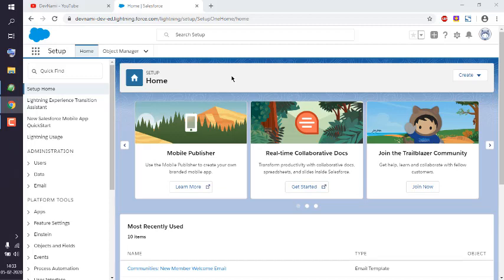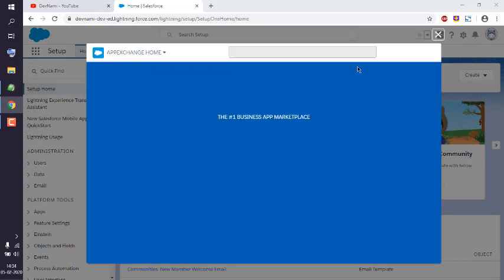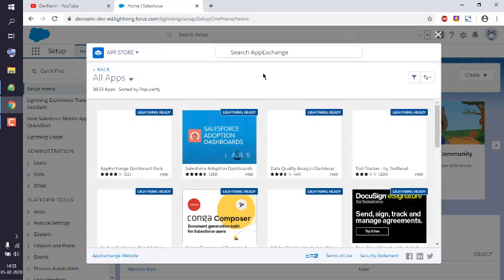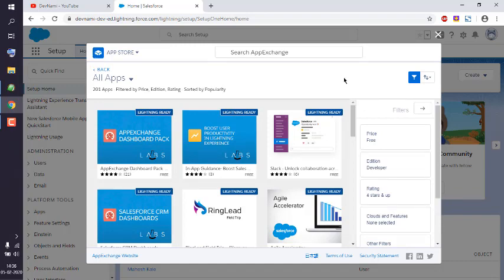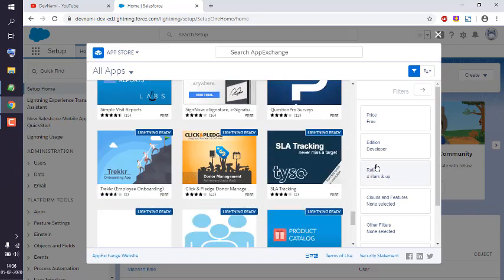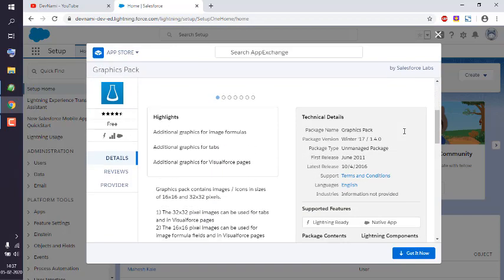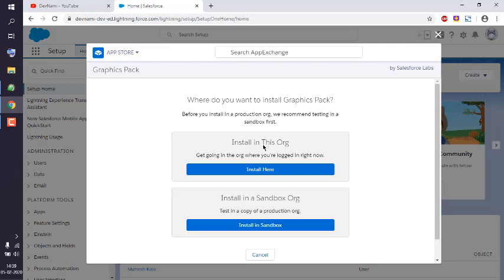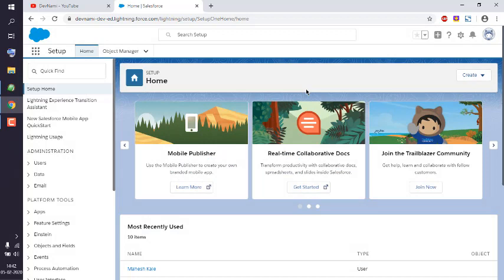Salesforce - How to Install a Package in Salesforce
Learn How to Install a Package in Salesforce. How do I Install packages in Salesforce. How do I Install Salesforce lightning packages. How to Install a Package from AppExchange in Salesforce.